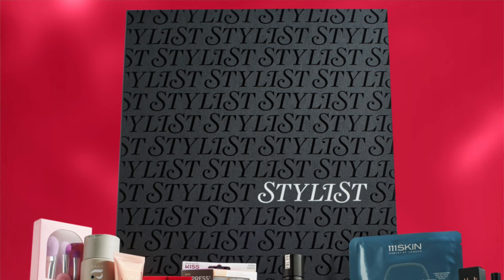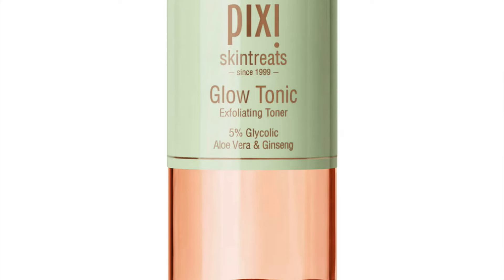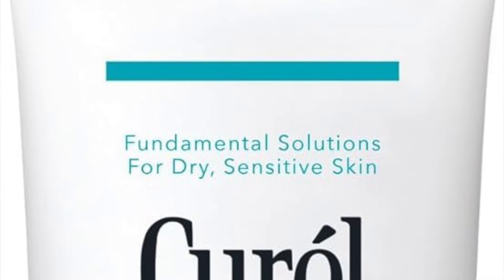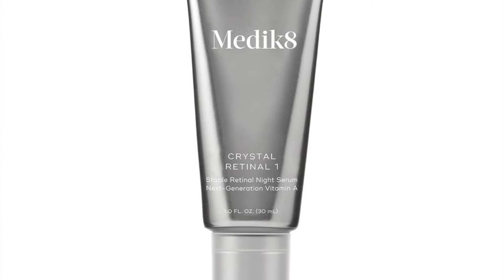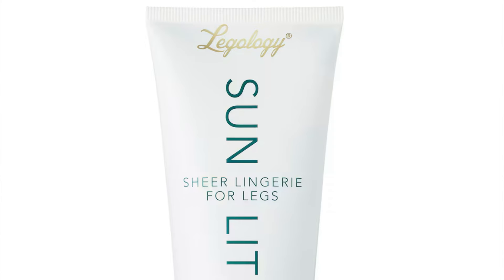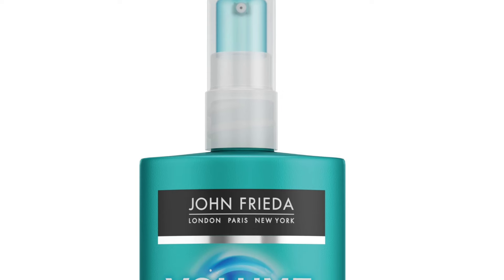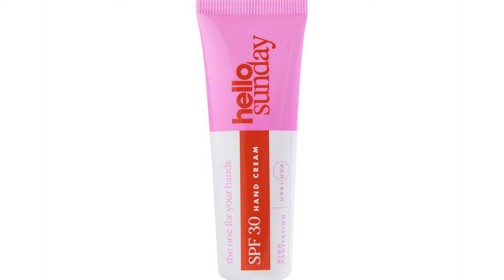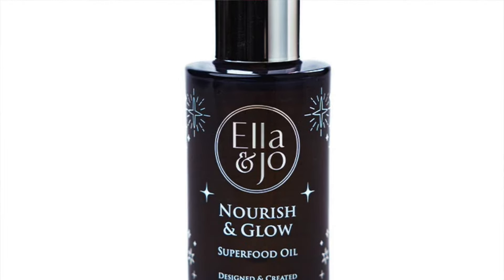LATEST IN BEAUTY X STYLIST ADVENT CALENDAR 2024 PRICE BREAKDOWN, CONTENTS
Here are my thoughts on the Latest in Beauty x Stylist Beauty Advent Calendar for 2024, including contents, and price breakdown. Scroll down for more advent calendar news.